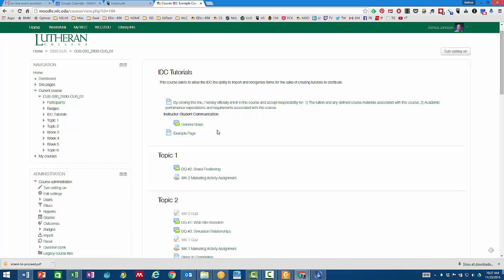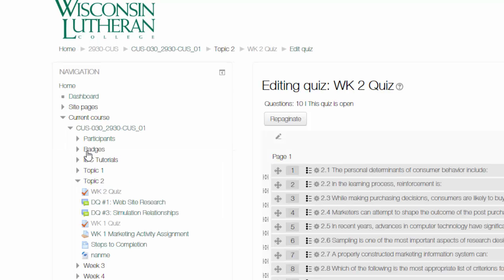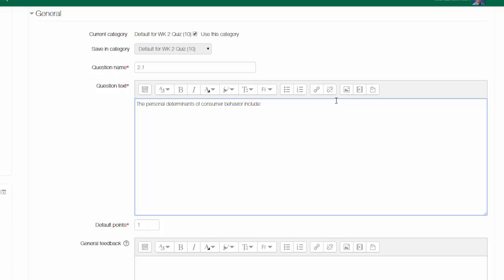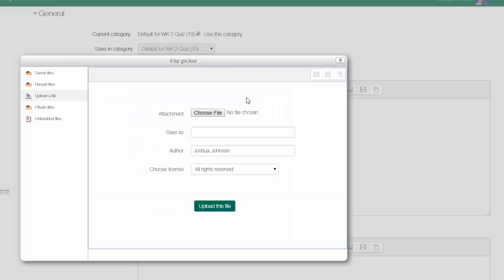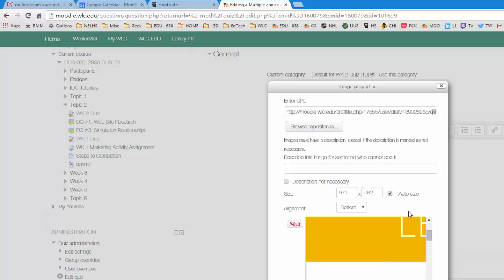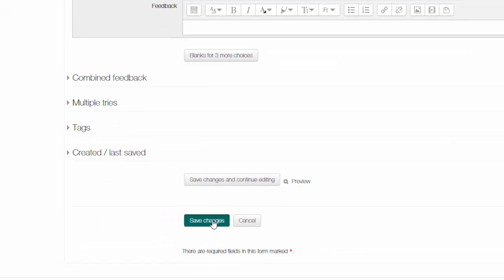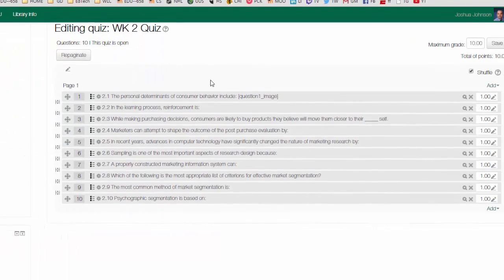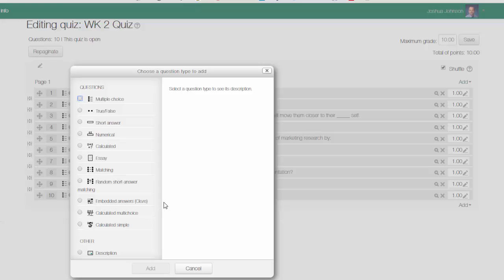Moodle 2.9 - Adding Images to Quiz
This is a quick how-to on adding an image to a quiz in Moodle. 2.9